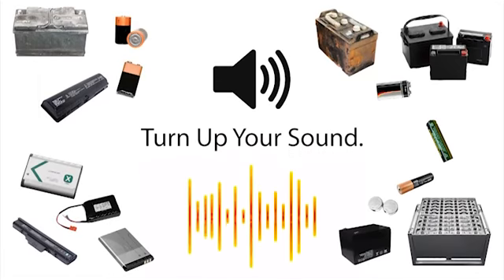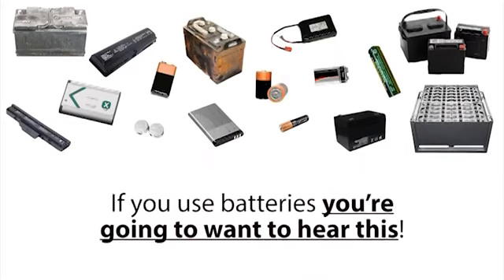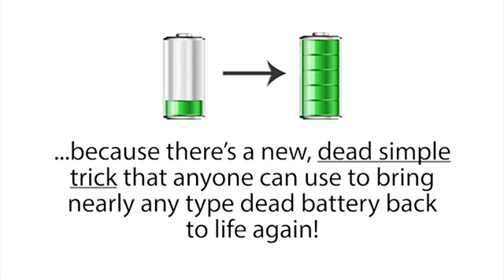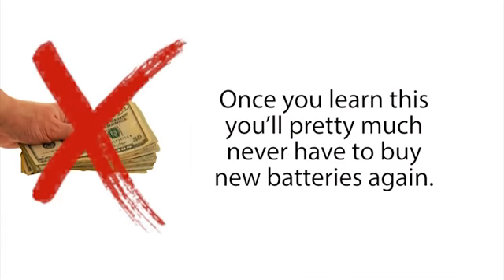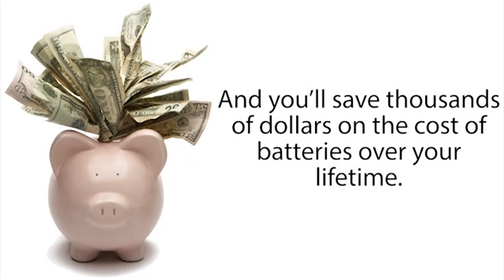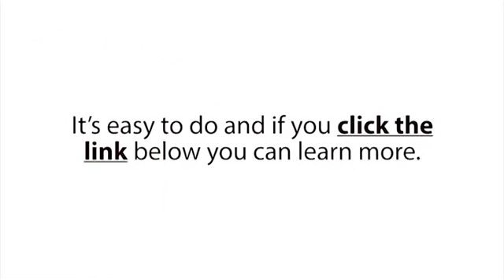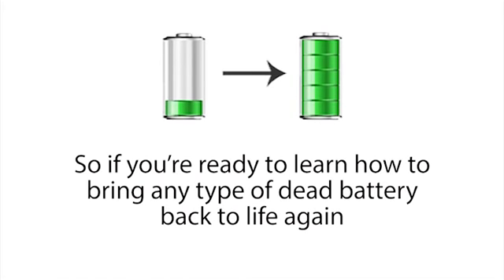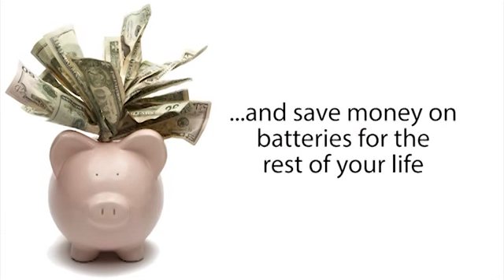How to recondition batteries at home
Several thousands are spent on replacing batteries over a person's lifetime. Learn how to recondition batteries at home and save thousands as well as help protect the environment. The knowledge of how to restore dead batteries is really cool to share with others because many want to know how to recondition old batteries and just how to do battery reconditioning.
reconditioning nicad batteries
battery reconditioning business
how to recondition batteries
recondition 12v battery
how to recondition a lead acid battery
battery reconditioning chemicals
restoring a battery
forklift battery reconditioning
how to recondition battery
how to recondition old batteries
reconditioning a battery
recondition lead acid battery
how do you recondition a battery
diy battery reconditioning
how to restore a battery
how to recondition lead acid batteries
acid battery reconditioning
nicad battery reconditioning
battery reconditioning guide
restore battery
recondition lead acid batteries
Diy battery restoration
how to recondition rechargeable batteries
recondition old batteries
restoration battery
recondition rechargeable batteries
battery restoring
recondition battery
battery reconditioning
reconditioning lead acid batteries
restore a battery
how to recondition a battery
reconditioning battery
battery recondition
recondition a battery
reconditioning batteries
restore old batteries
lead acid battery reconditioning
lead acid battery reconditioning guide
battery restoration at home
recondition batteries
battery restoration
reconditioning lead acid battery
how to recondition lead acid battery
reconditioning battery
Restore batteries
battery restore
fix battery
battery fix
repair battery
battery repair
How to repair a battery